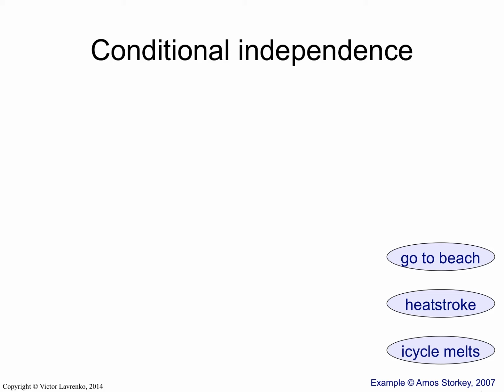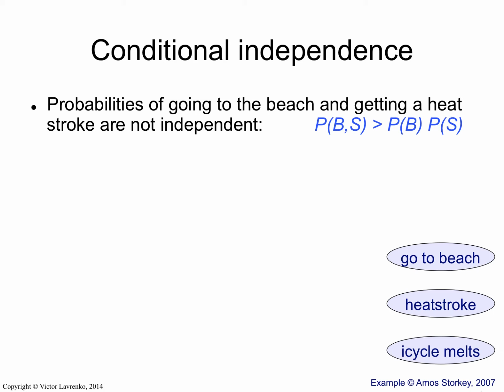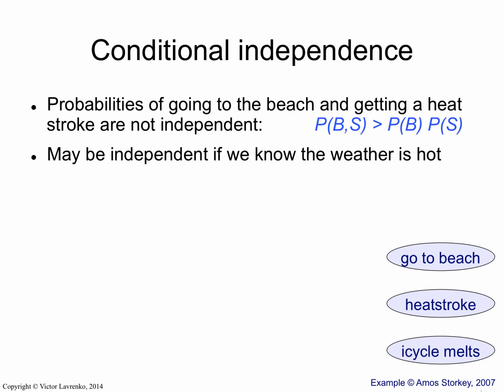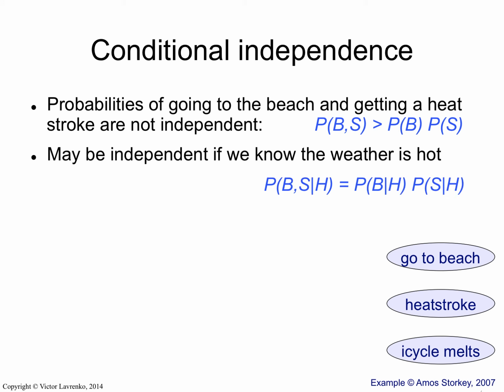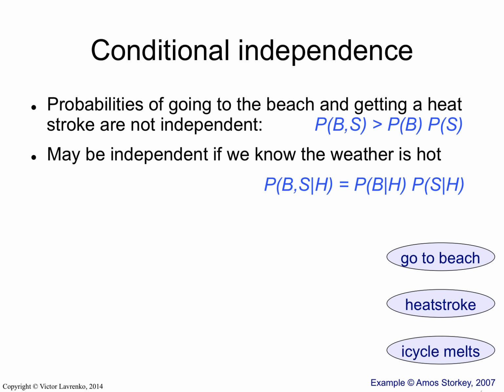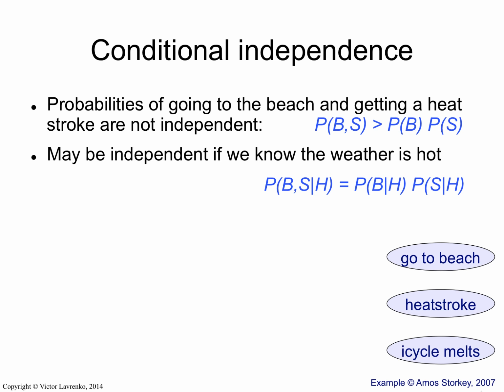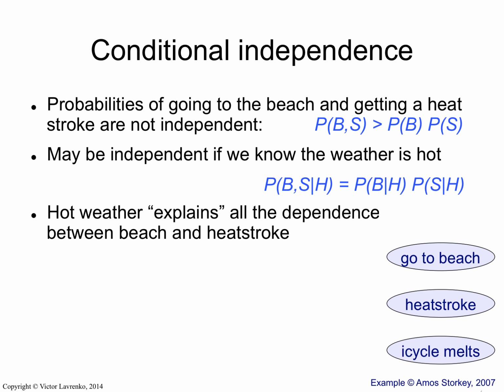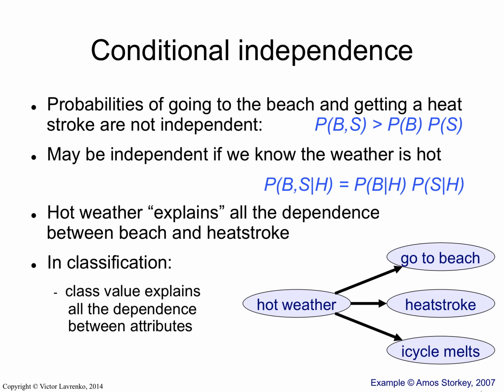IAML5.7: Mutual independence vs conditional independence